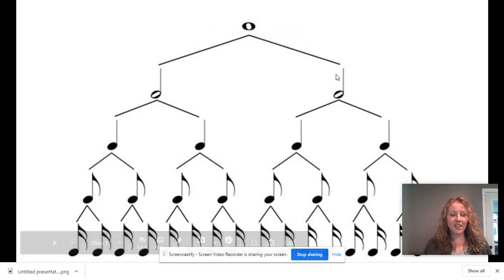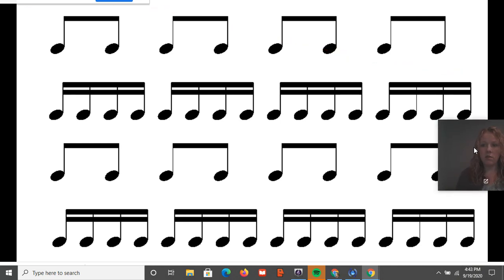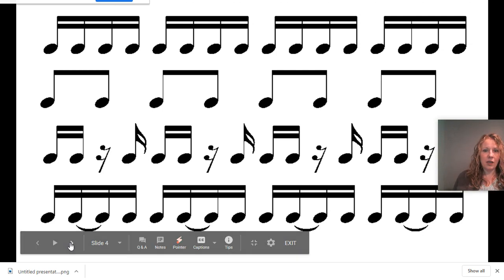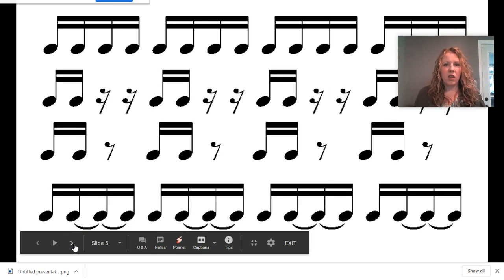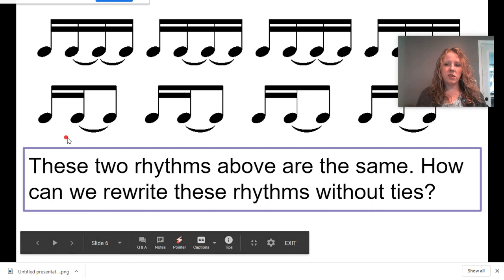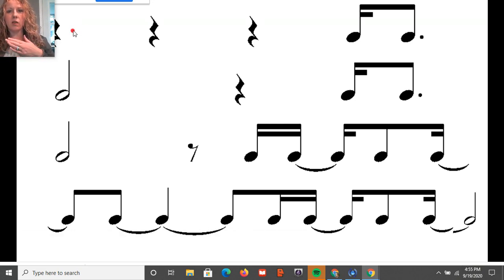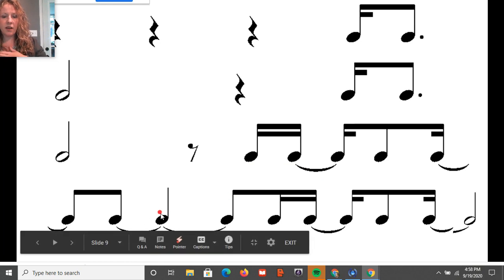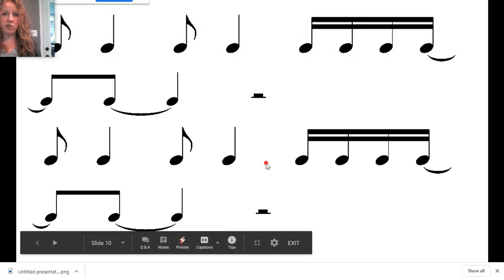Rhythm Lesson 3 - Sixteenth Notes